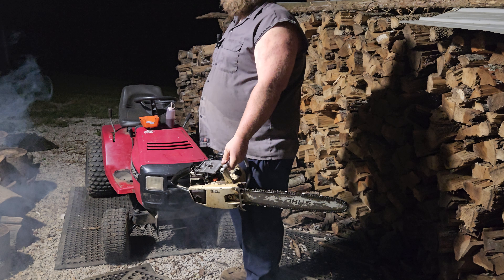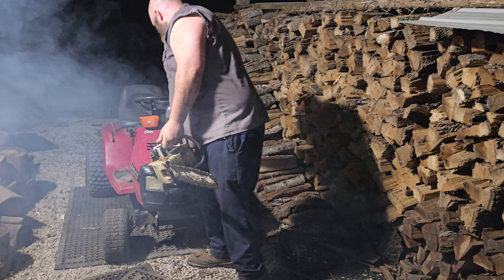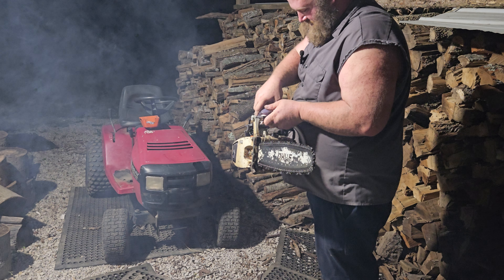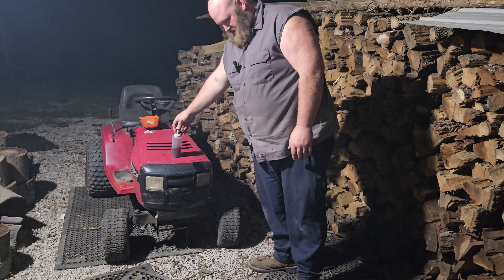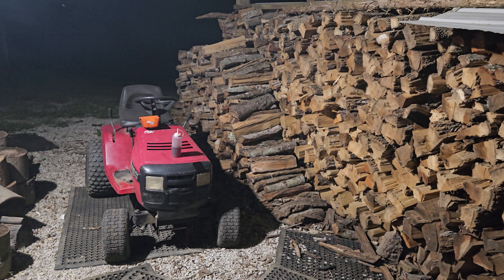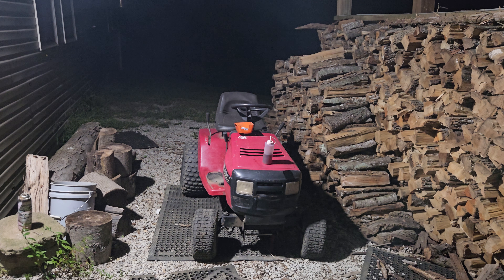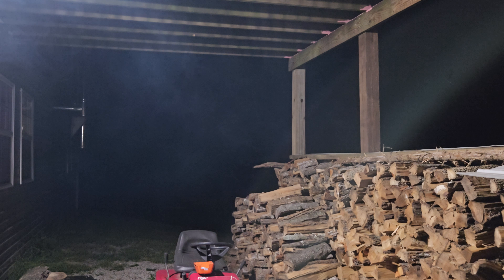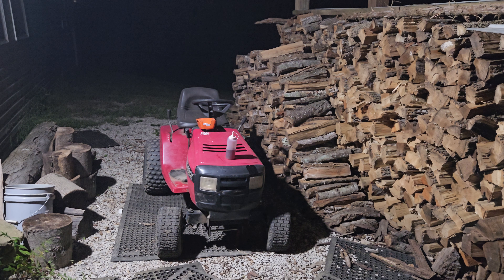Stihl 041 starting up